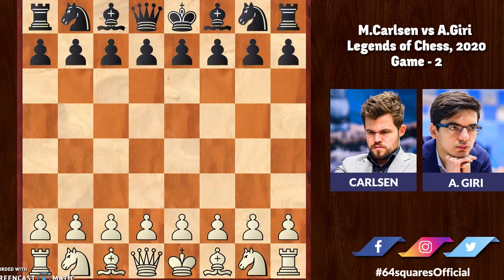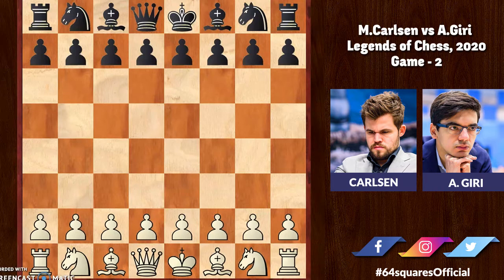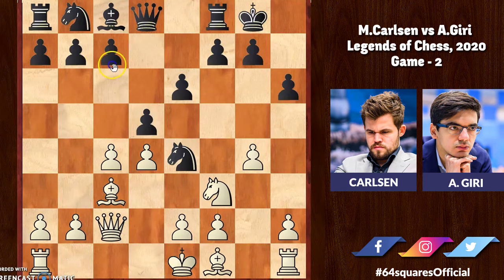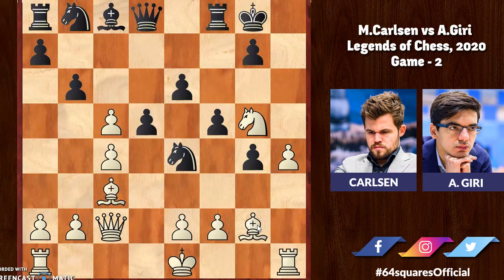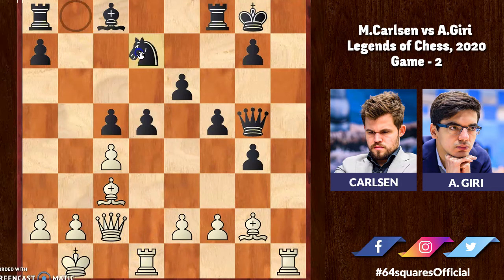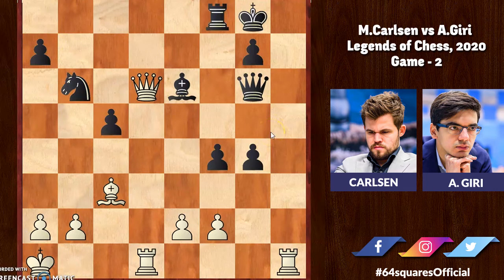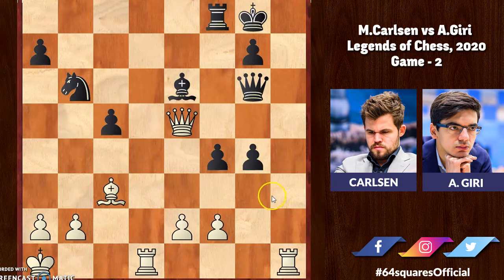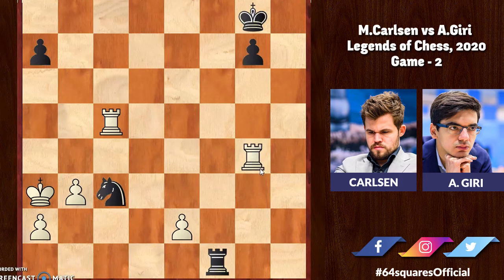Legends of Chess 2020 | Carlsen Vs Giri | Game-2 | Round-1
This Video Shows Carlsen vs giri 2nd game from the first round of Legends of Chess tournament 2020, featuring ten of the legends of mordern chess, The tournament is the 4th stage of the Magnus carlsen Chess tour. The tournament consists of two stages, a 10 Player Preliminary, where each palyer will play each other once followed by a knockout among the top 4. Prelimineries are played as 4-game rapid Matches. While the Knockout will be the best of 3 such matches. The time control is 15 minutes for all moves with a 10 second increment from move 1.

Sit back & Enjoy the Game
Video Recorded with : ScreenCast'O'matic ( I am using the Free version)